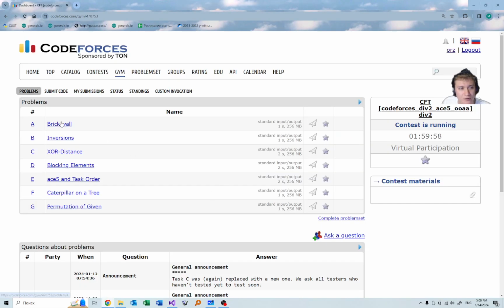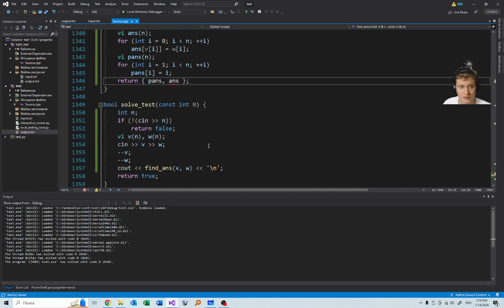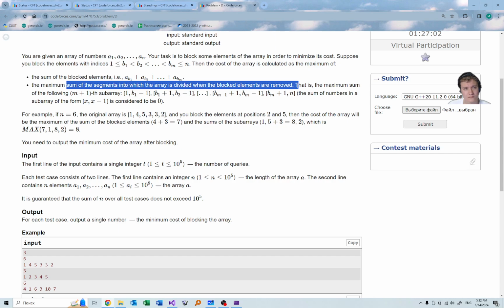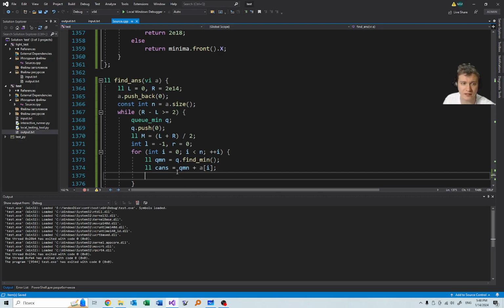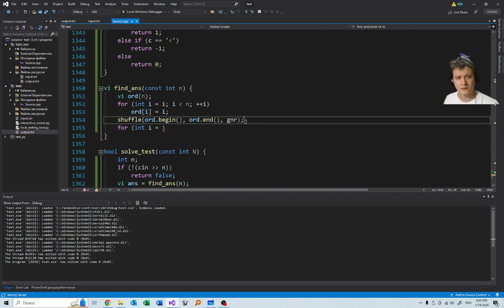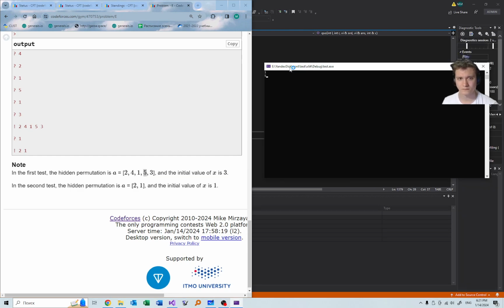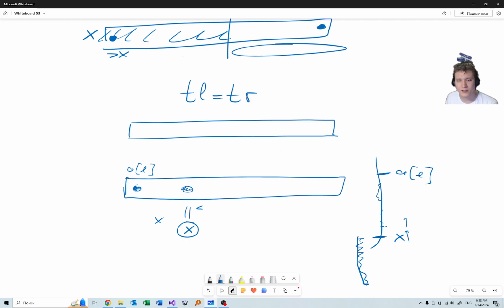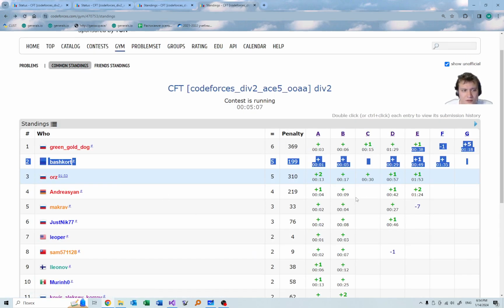Codeforces div2 Contest ace5 and ooaa Testing (14.01.2024)